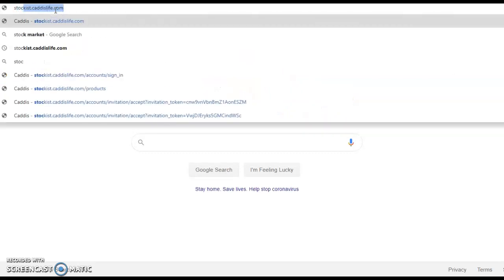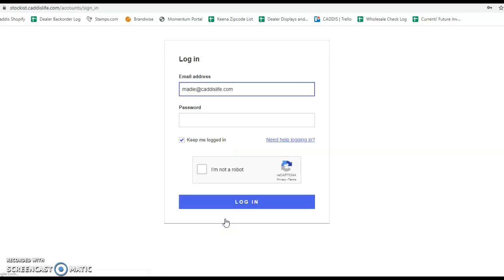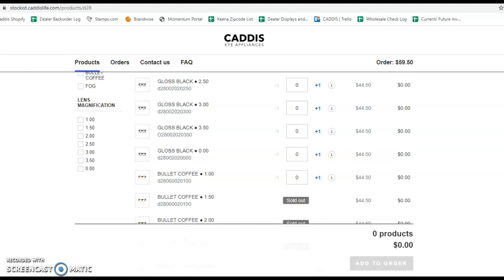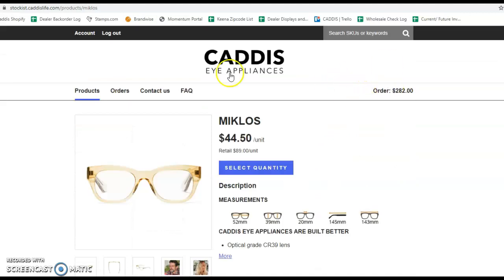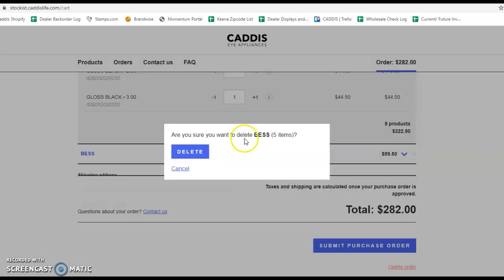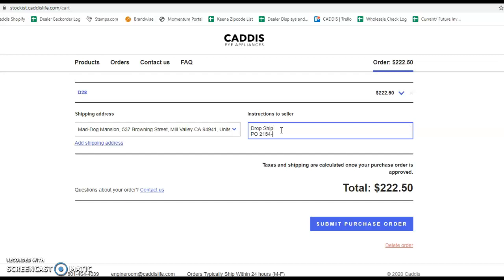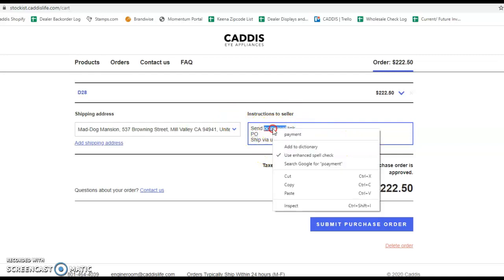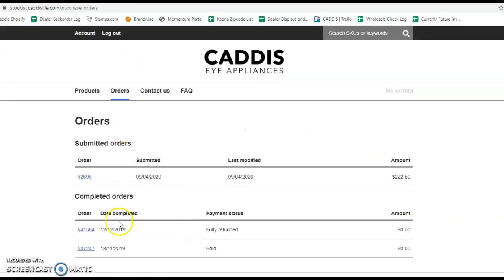CADDIS B2B Login Video